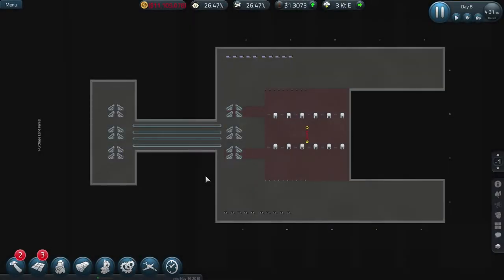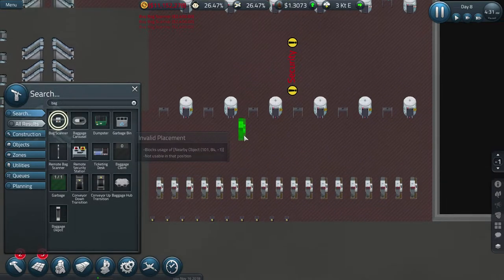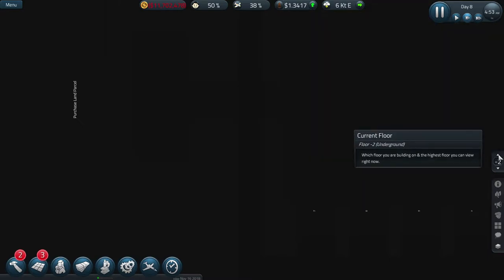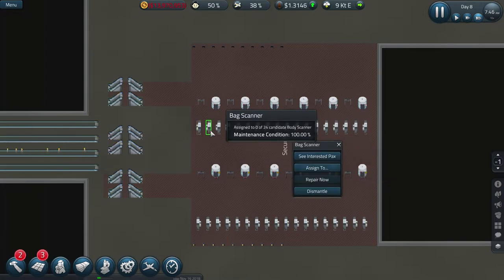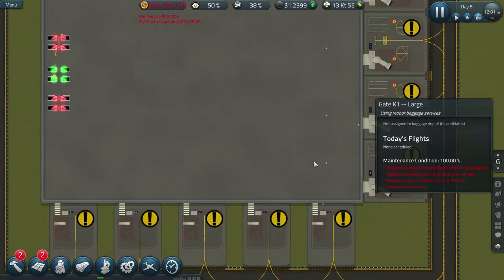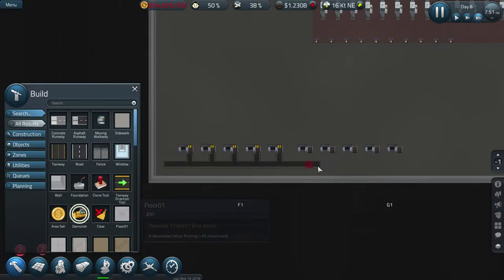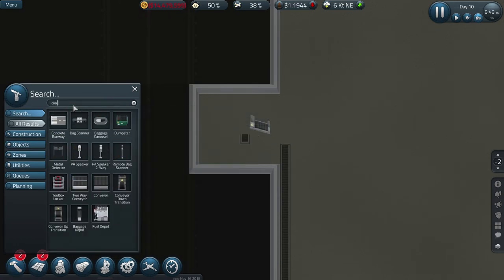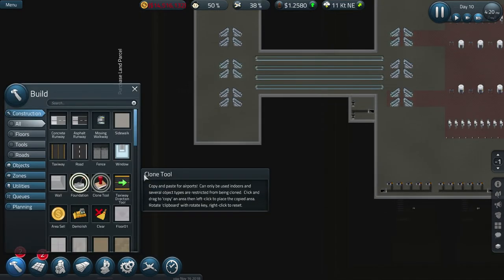SimAirport S2E4 Let's Play - Starting Baggage System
New Season of SimAirport , playing with the Edge version.